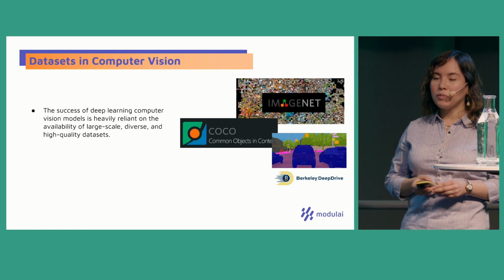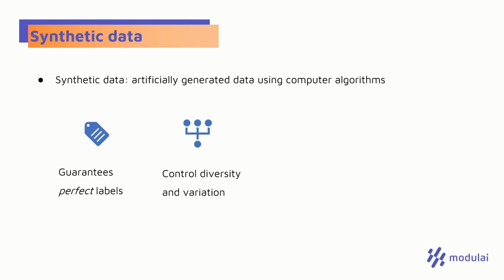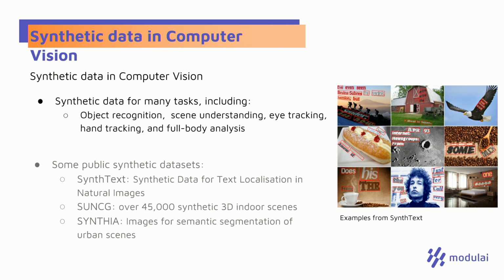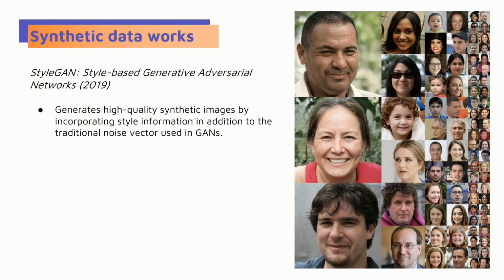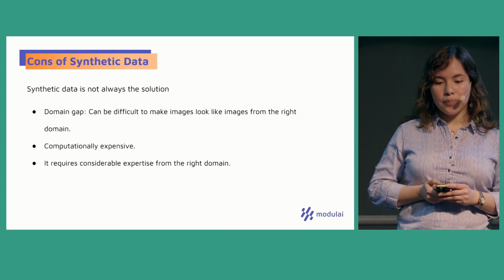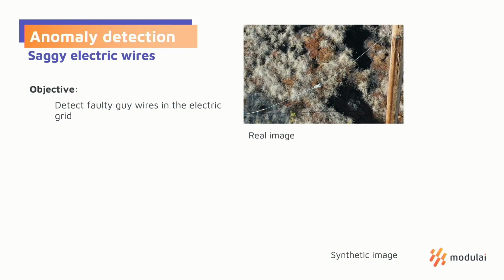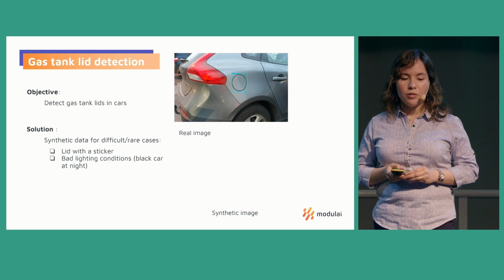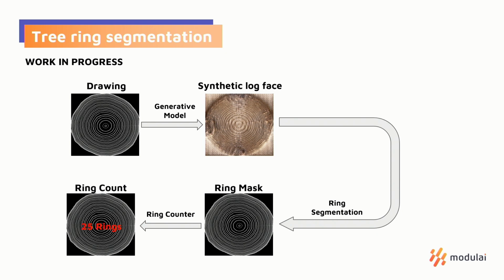Synthetic Data for Computer Vision Problems, When Real Annotation Is Too Expensive by Abgeiba I. N.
Synthetic Data for Computer Vision Problems, When Real Annotation Is Too Expensive by Abgeiba Isunza Navarro

Deep learning has been successfully used for various computer vision problems. However, models often need large amounts of data to solve a specific task effectively. Unfortunately, there is often a bottleneck to accessing labeled data. With the advancement in graphic tools, simulator engines, and generative models, synthetic data generation has become a suitable alternative to approach the lack of data in specific domains.

We will talk about the current development in synthetic data generation and how we have used it to build good models for computer vision tasks based primarily on synthetic data. We will go through the different use cases, explain the tools used and give an insight into how we approach a computer vision problem when we lack a large amount of labeled data.

Abgeiba is a machine learning (ML) engineer at Modulai, an ML consultancy firm in Sweden. As part of her role as an ML engineer, she has worked on various projects applying and developing AI products for different industries. Prior to joining Modulai, she worked on ML projects at Ericsson and BBVA banking. Abgeiba holds an M.Sc. in Machine Learning from KTH, Sweden, and a B.Sc. in Electronics and Telecommunications from Tecnológico de Monterrey, Mexico.